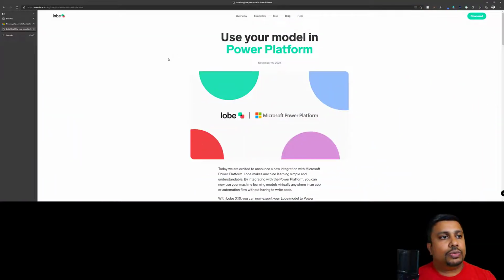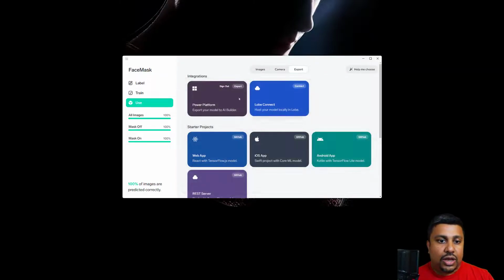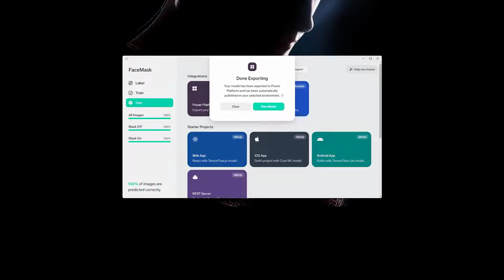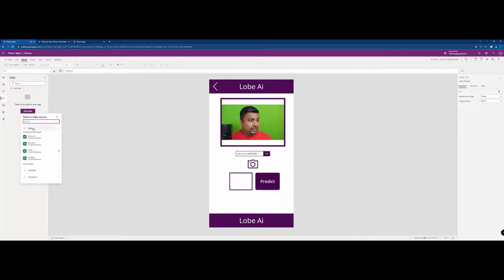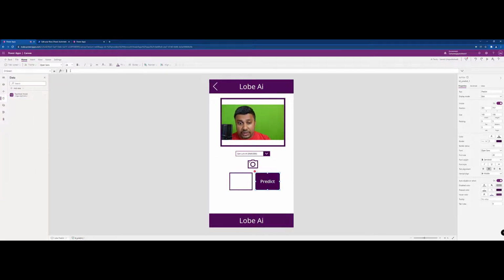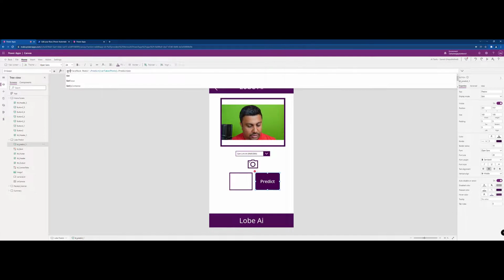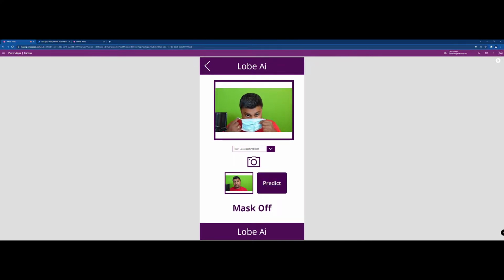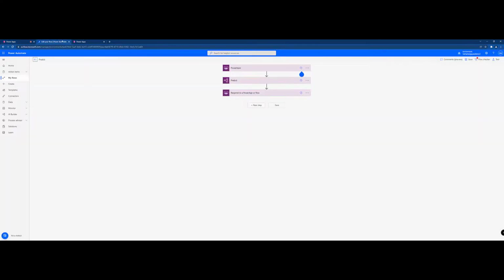Microsoft –Lobe & Power Platform Better together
Link to Microsoft –Lobe Introduction video